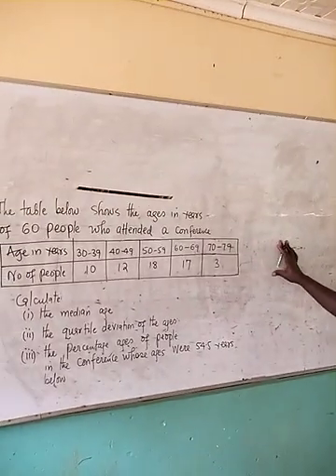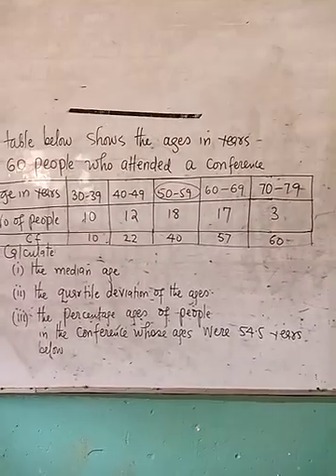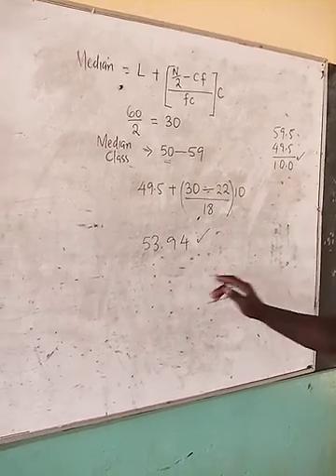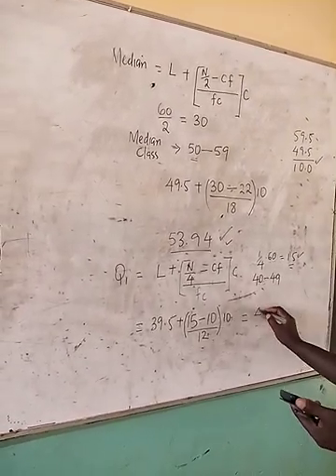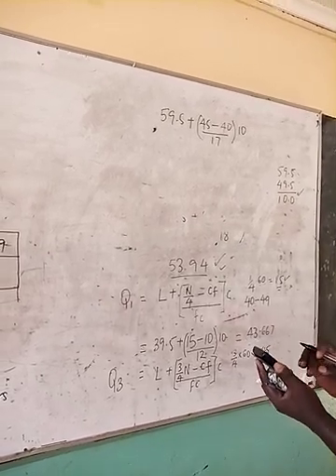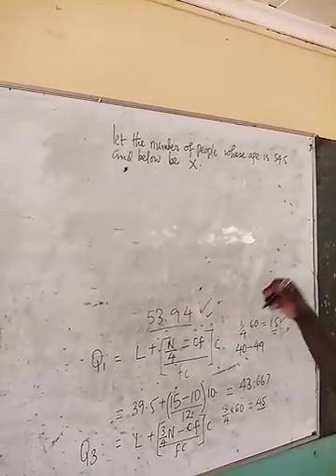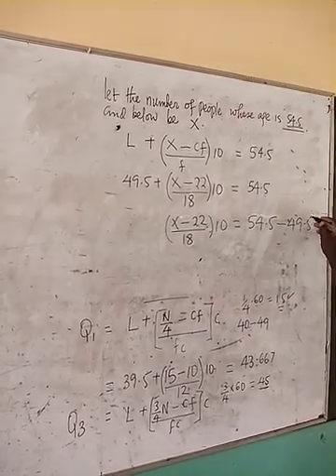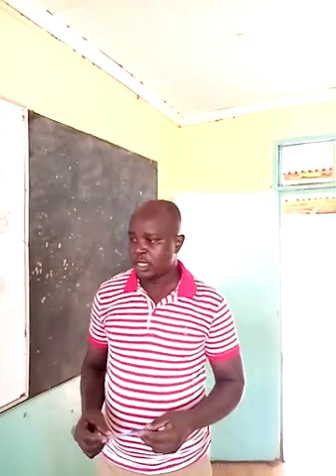FORM 4;MATHEMATICS;TOPIC;MEDIAN,QUARTILES,DECILES AND PERCENTILES BY CALCULATION,EXA.2;MR.NYAMOLO G